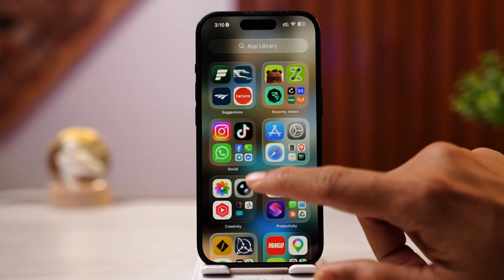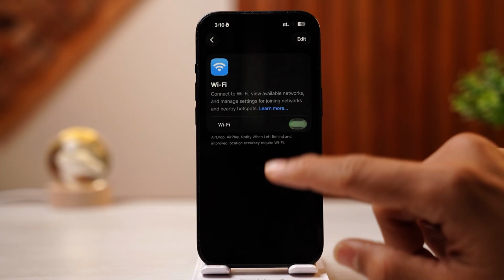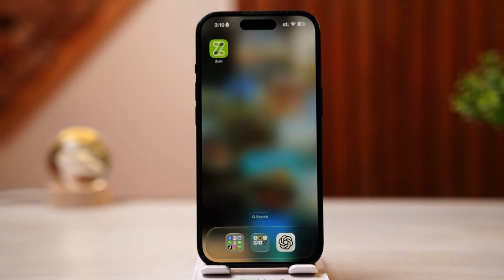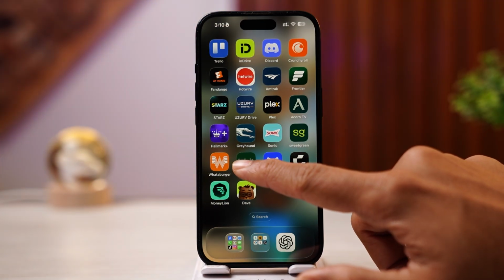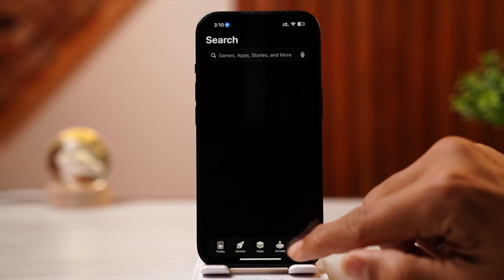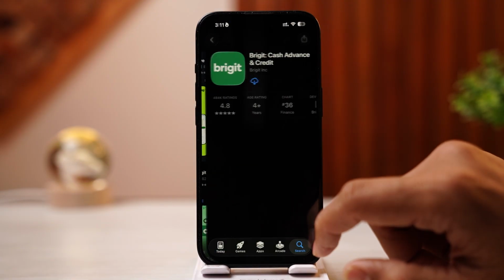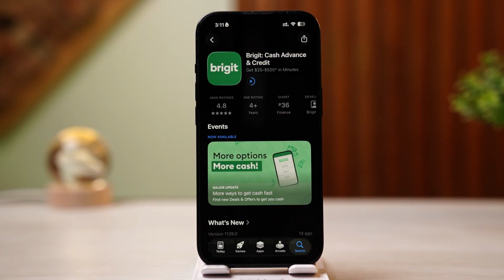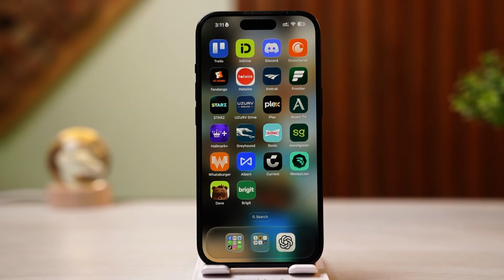How to Fix Brigit Payment Transfer Failed Error | Step-by-Step Solution (2026)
In this video, you will learn how to fix the “payment transfer failed” error in the Brigit app quickly and easily. This step-by-step guide helps you troubleshoot issues like failed cash advances, declined transfers, pending payments, and banking connection errors.

Whether you are requesting a cash advance or transferring funds, this tutorial shows you how to identify the problem and fix it fast so your payments go through smoothly.

You’ll also learn common solutions such as checking your linked bank account, verifying your identity, updating the app, ensuring sufficient balance, and resolving network or verification issues.

By the end of this video, you’ll be able to successfully complete Brigit transfers without errors or interruptions.

brigit payment transfer failed fix, brigit app error solution, brigit transaction failed problem, how to fix brigit transfer error, brigit app not sending money, brigit cash advance failed, brigit payment issue fix, brigit bank connection error, brigit troubleshooting guide, brigit app error fix 2026